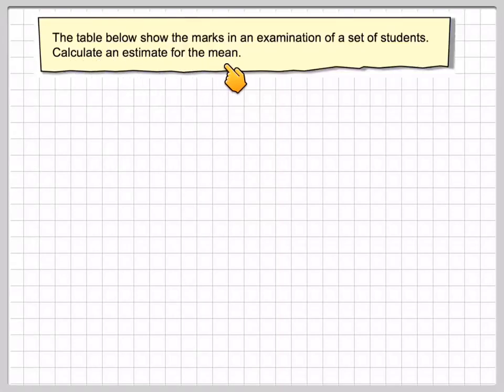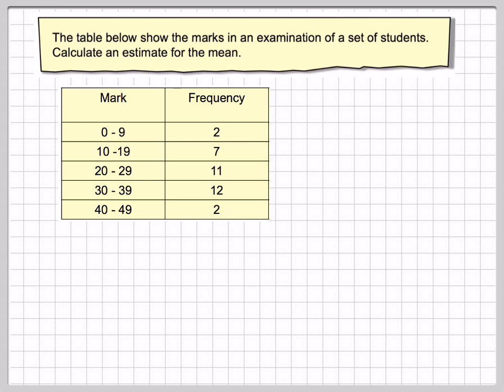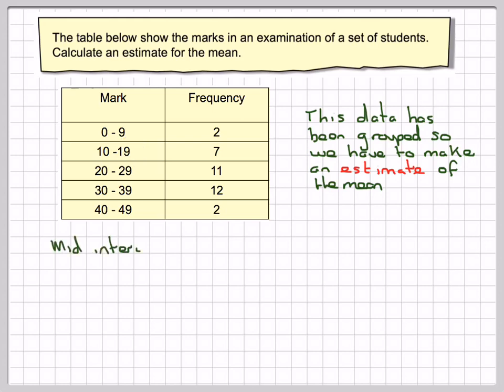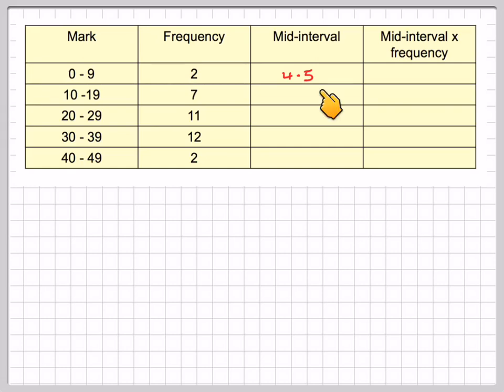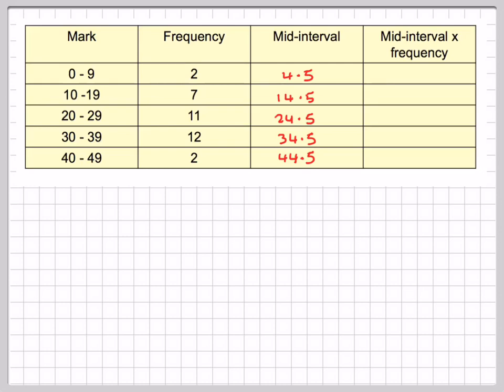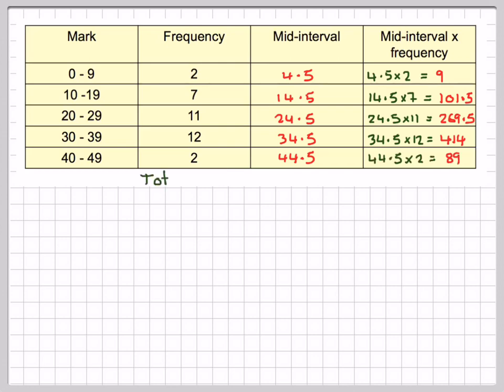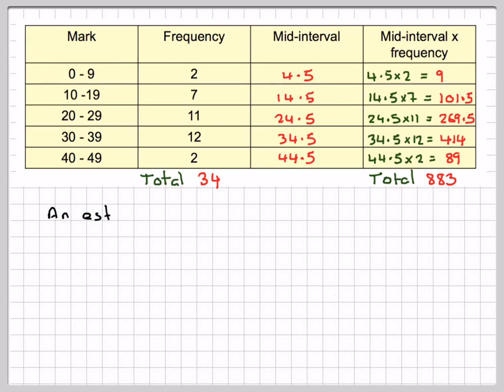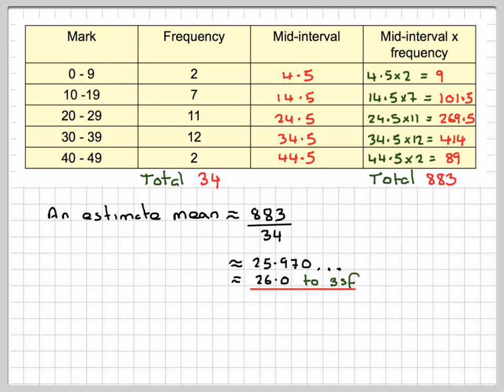Calculate an estimate of the mean from a frequency table